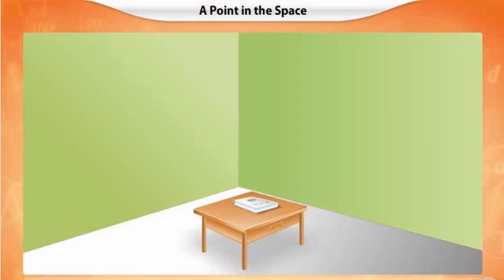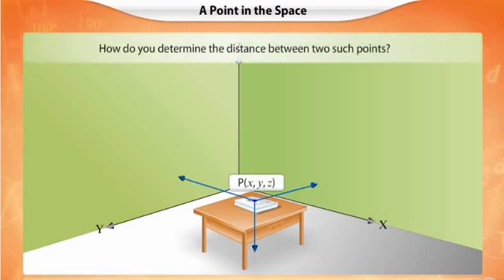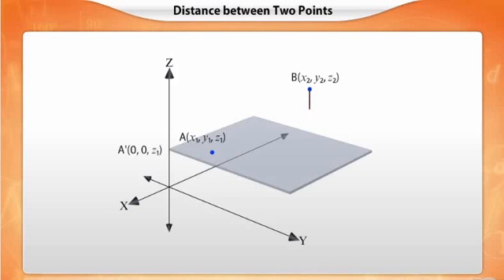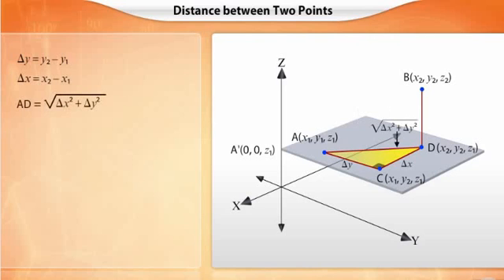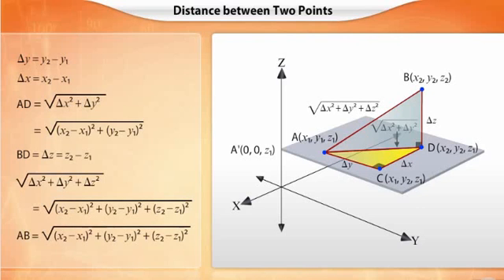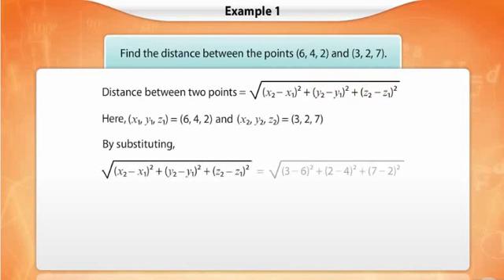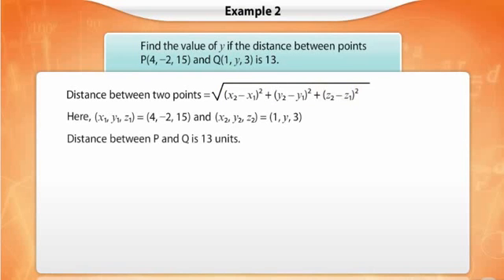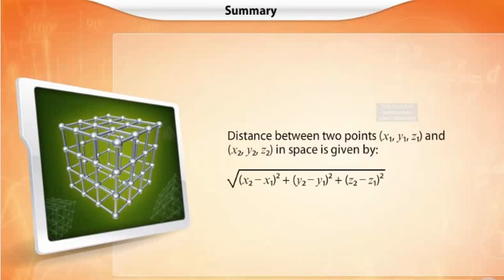Introduction to Three Dimensional Geometry (Class 11) Part-2